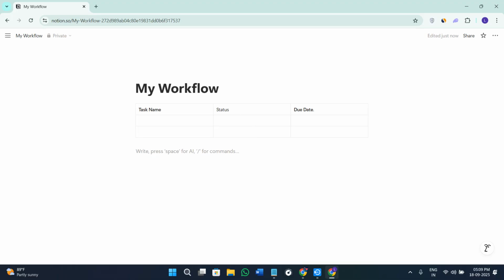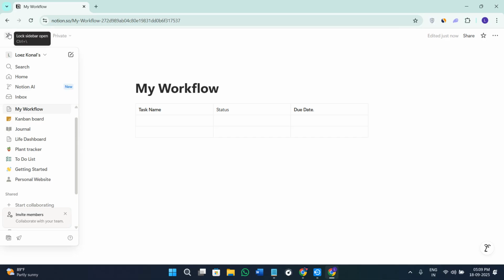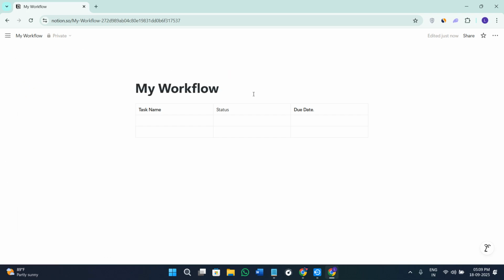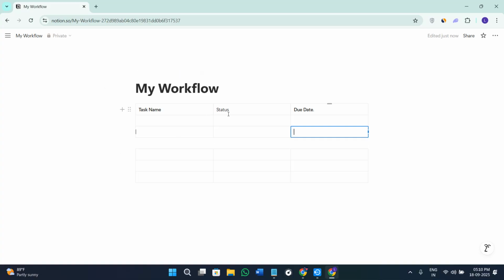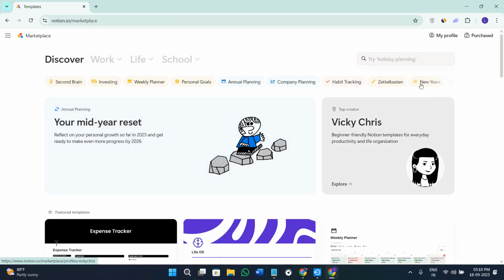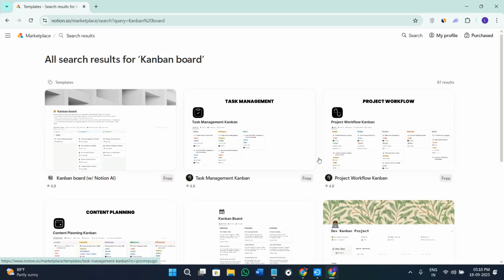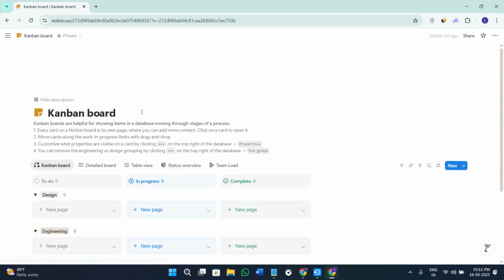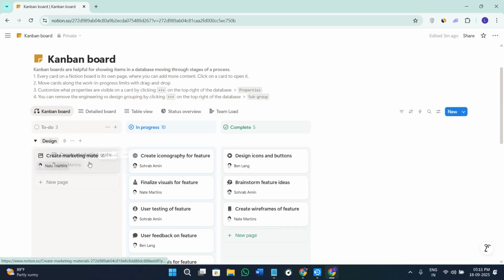How To Organize Workflows In Notion 2025 (Step by Step)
Learn how to organize workflows in Notion step by step in 2025. This tutorial shows you how to structure projects, create task databases, set up linked views, and streamline your processes so everything runs smoothly.

Whether you’re managing personal tasks or coordinating with a team, this guide will help you get the most out of Notion’s powerful workflow tools.